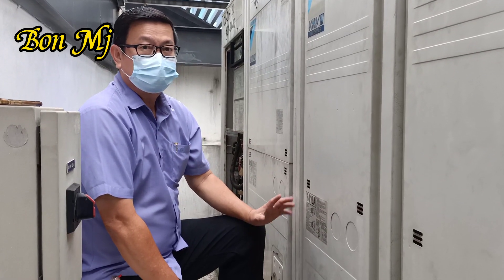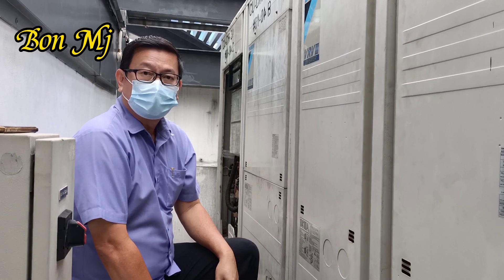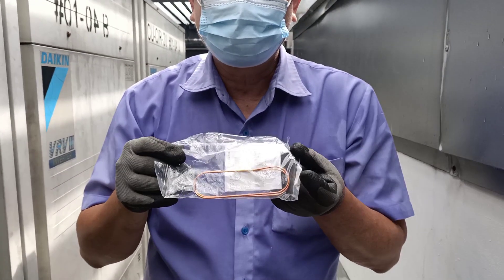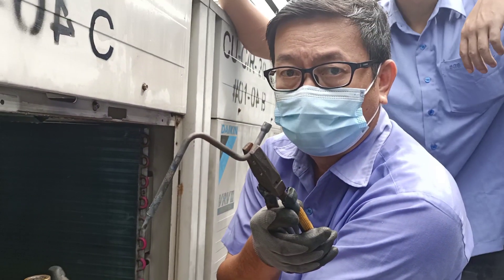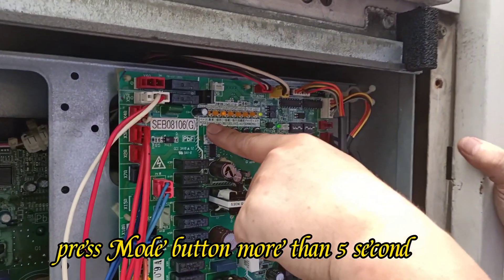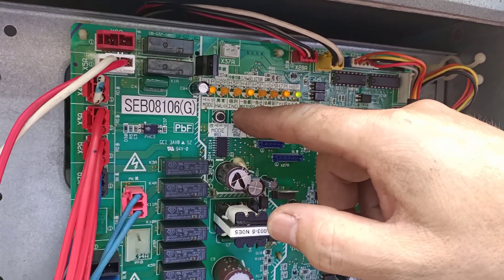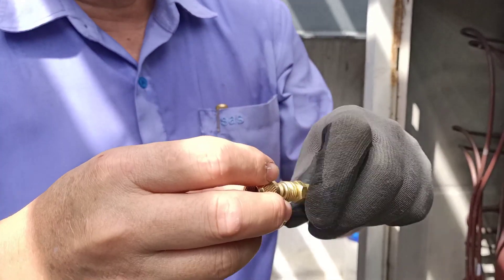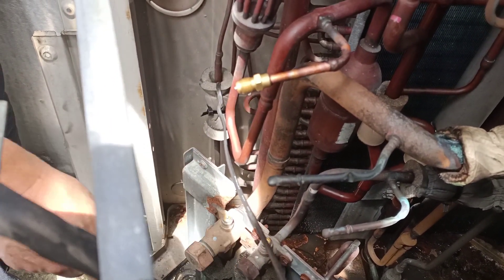Daikin | How to repair an VRV air conditioner refrigerant leakage.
Brand : Daikin VRV3
model : RXQ12PAY13
Fault : Capillary tube refrigerant leakage
This is multi outdoor unit,the cu slave 2 capillary tube damage and refrigerant leakage due to piping touch and vibration.

Daikin VRV3 multi outdoor unit able to do emergency setting for main,slave 1 and slave 2.
Emergency setting for slave 2;
1)press mode button more than 5 second till LED one on.
2)press set button 40 tines
3)press return button once
4)press set button once
5)press set button twice
6)press mode button once to exit.
(same procedure when set it back to normal)